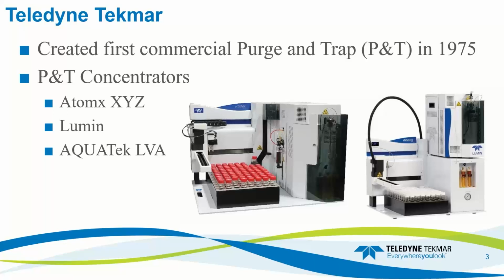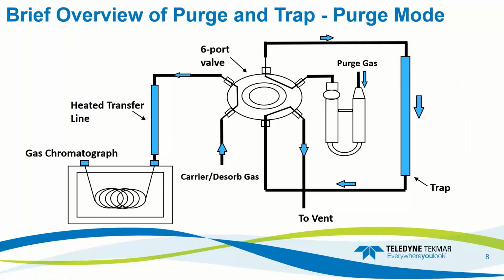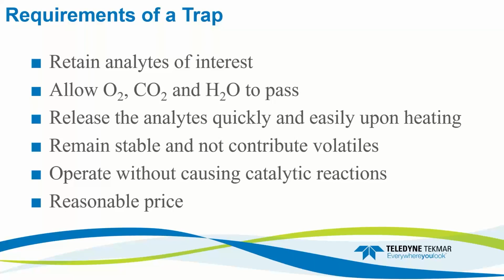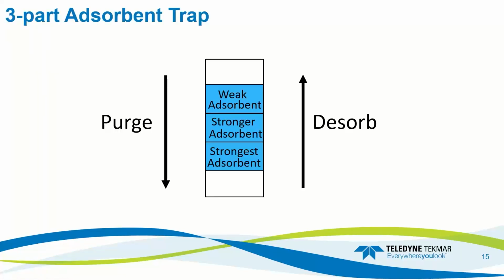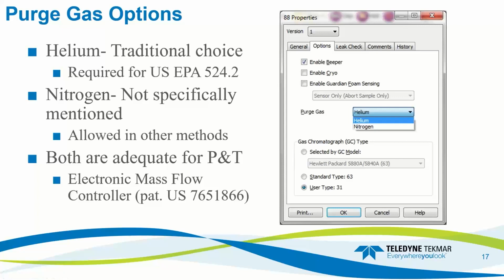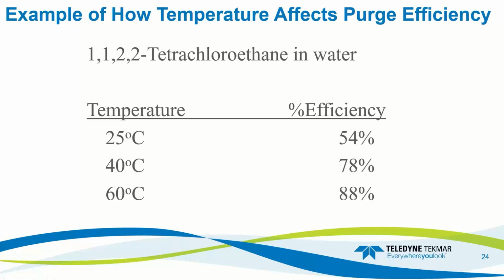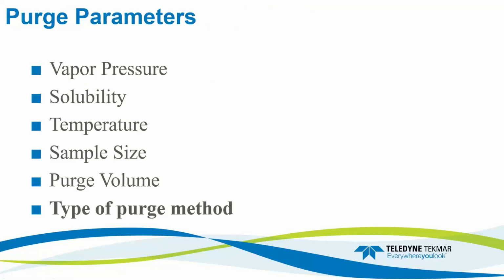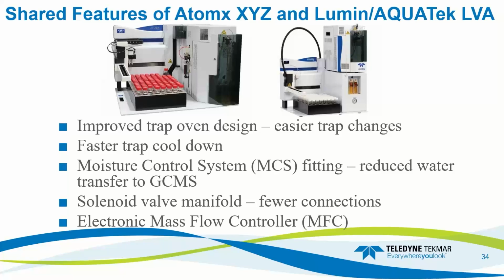Fundamentals of Purge and Trap Webinar